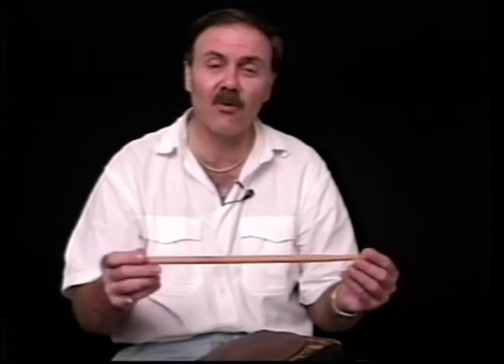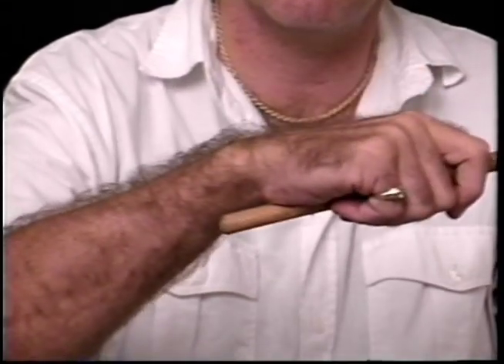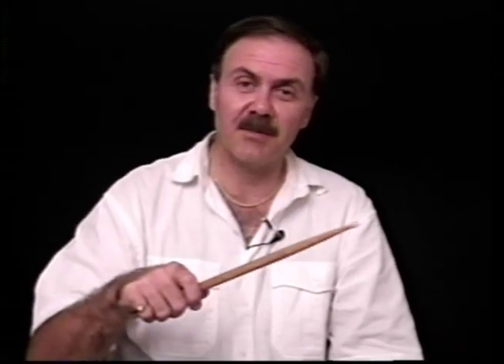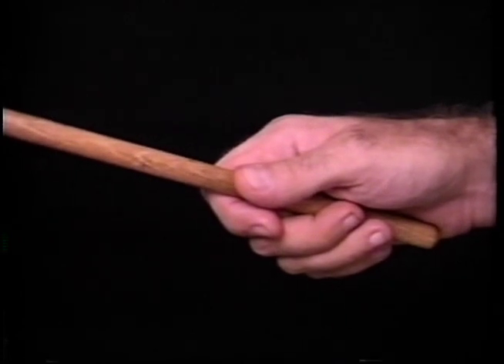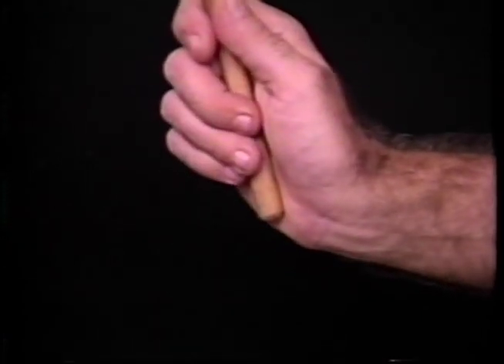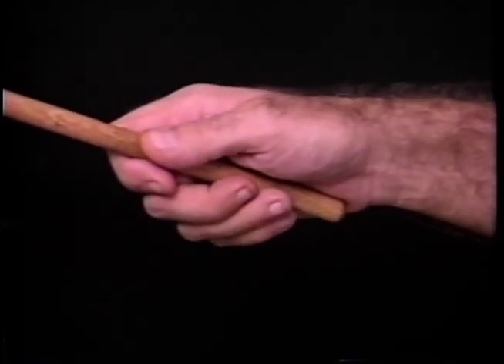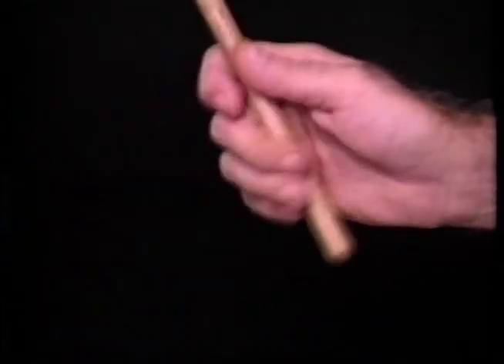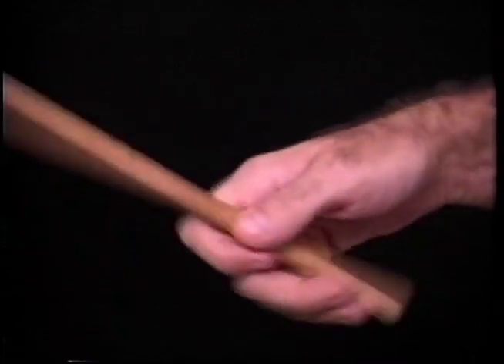Dick Cully Drumstick lesson excerpt.wmv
Dick Cully describes the correct way to hold a drum stick in the right hand, demonstrating the approach used by the "World's Greatest Drummer", Buddy Rich, who did not use the "Moeller Approach".  This is an excerpt from Dick Cully's instructional video "THE WORKOUT" which can be purchased